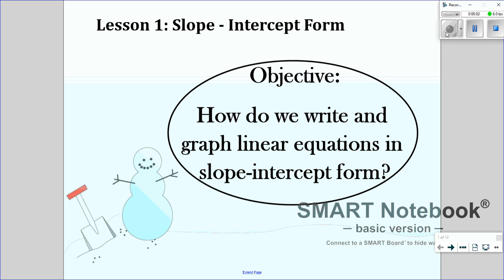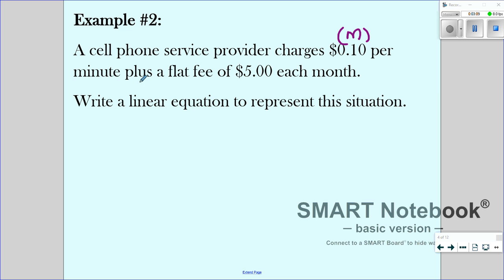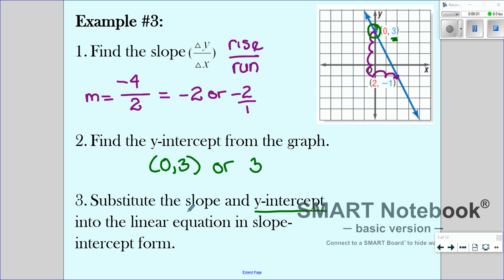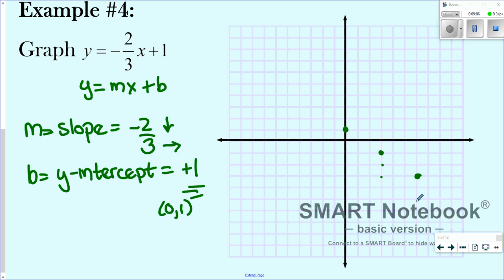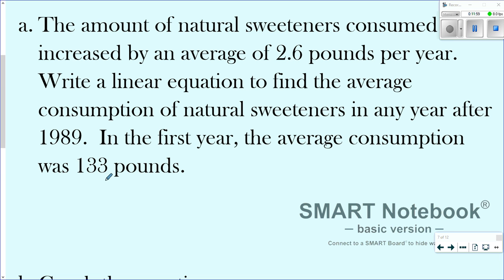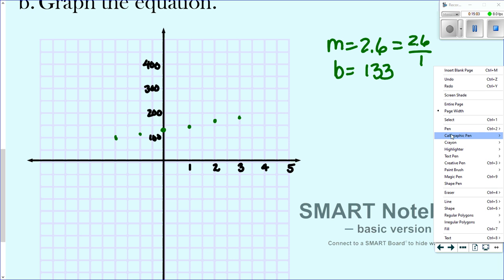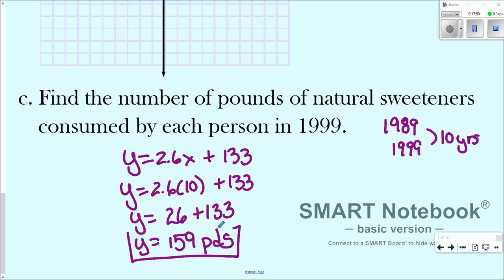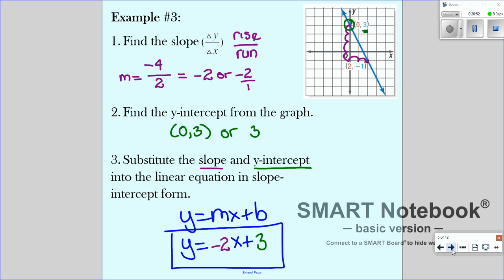Algebra 1 Unit 4 Lesson 1 Slope Intercept Form SmartNotes Video Lesson